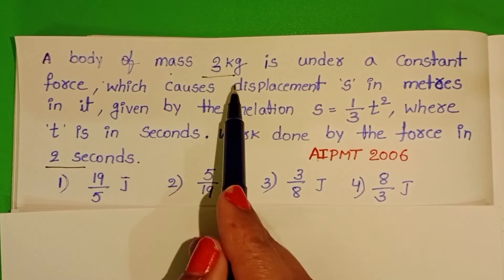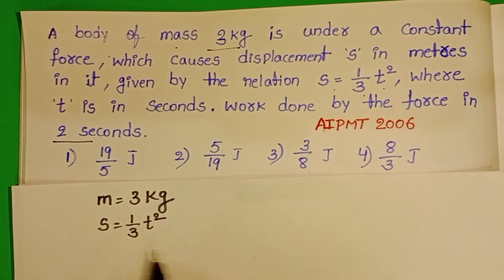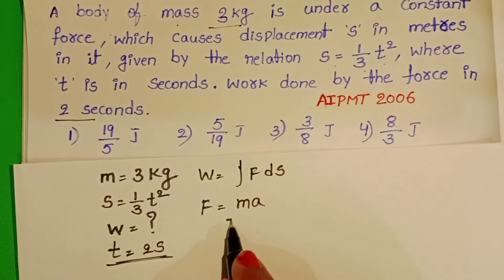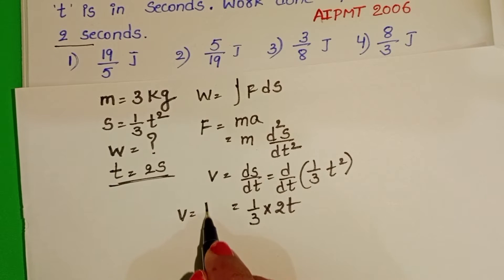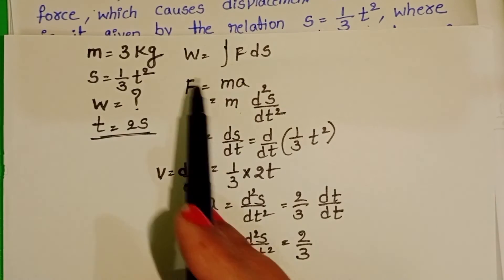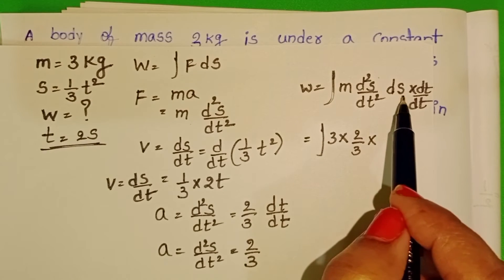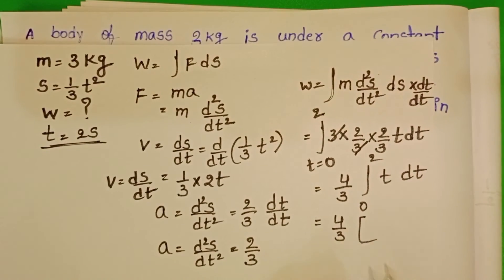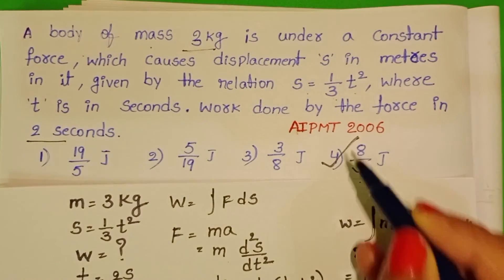A body of mass 3kg is under a constant force, which causes displacement s in metres in it given by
A body of mass 3kg is under a constant force, which causes displacement s in metres in it given by the relation S=1/3t^2 where t is in seconds. Work done by the force in 2seconds is
neet physics previous years questions from work power energy
neet physics
emcet physics